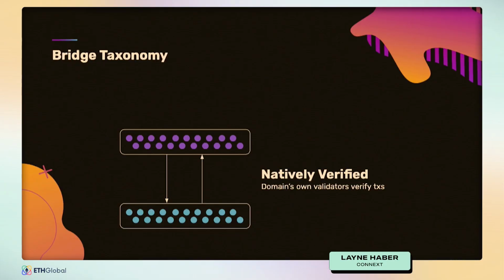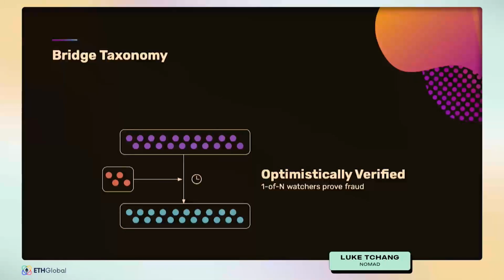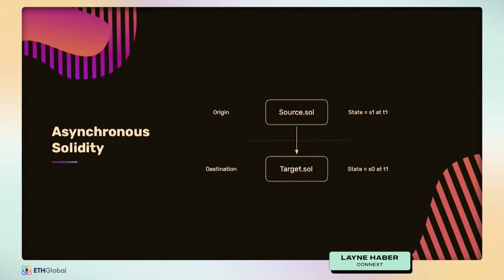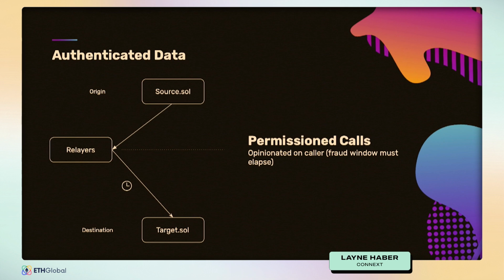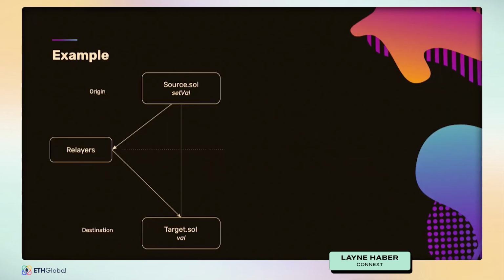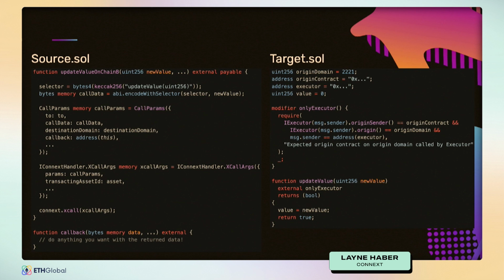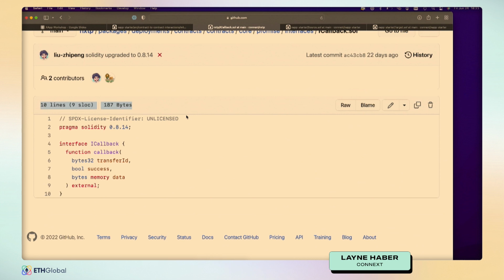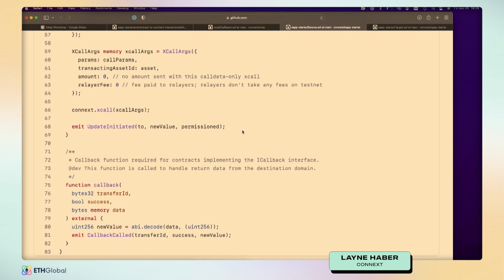Connext 🛠 Building Crosschain xApps with Connext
Join Layne Haber of Connext for a workshop titled, "Building Crosschain xApps with Connext."